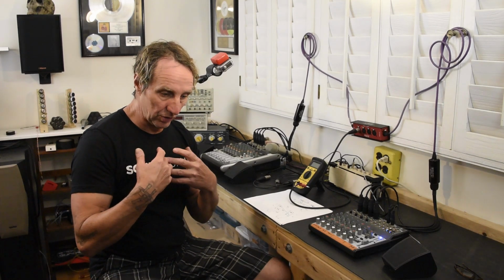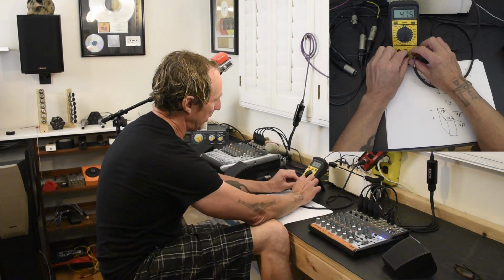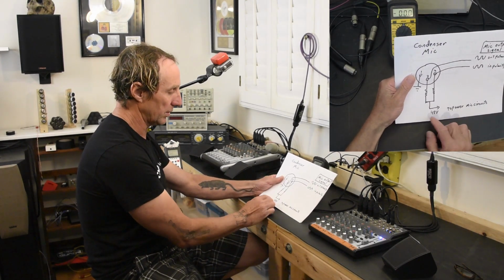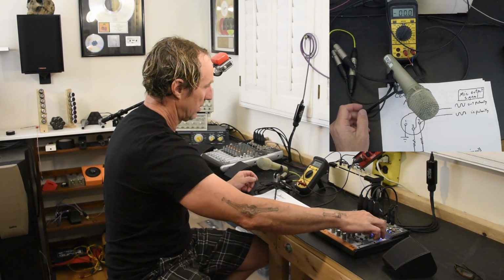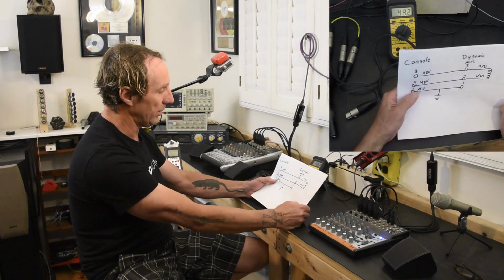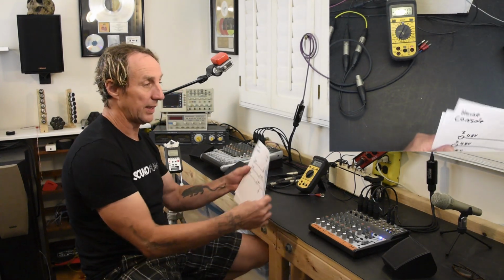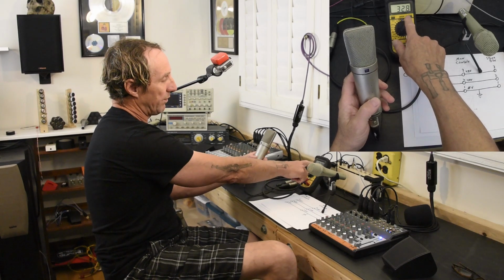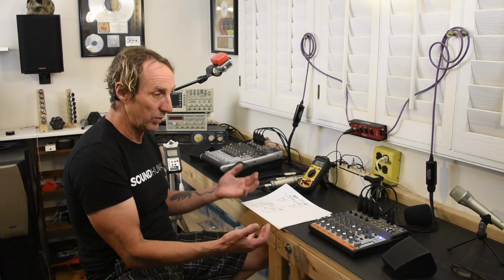Understand Audio Phantom Power + Demo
What are the dangers and solution to using phantom power?

How does phantom power work? What happens when sending phantom from more than one console to a mic? What happens sending phantom down an unbalanced mic cable? Can phantom power destroy a mic?

00:00 What is phantom power?
01:57 Phantom power is high voltage, low current
02:59 Phantom measurement setup
04:21 Measuring phantom power output
04:56 Phantom power wiring
06:15 How phantom powers a condenser mic
08:43 Plug in a condenser mic an measure phantom
10:40 Dynamic mic wiring
12:23 Phantom to a dynamic mic
12:36 Dangers of phantom on dynamic mics
14:56 Phantom from two consoles wiring description
15:37 Impact on phantom when second console is connected
17:03 Test and measure phantom sent from two consoles to the same mic
18:48 Parallel vs series
20:32 Phantom and isolation transformers
21:15 Summary

If you like this and other videos I do, please join this channel to get access to more videos, early access to videos as well as to be able to join my weekly zoom chats: